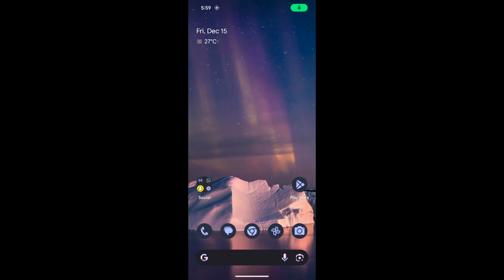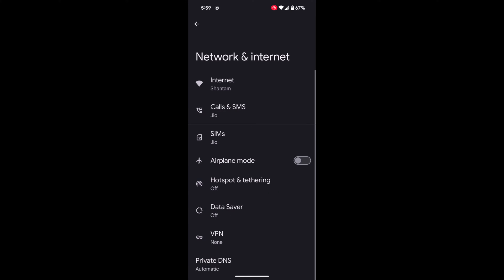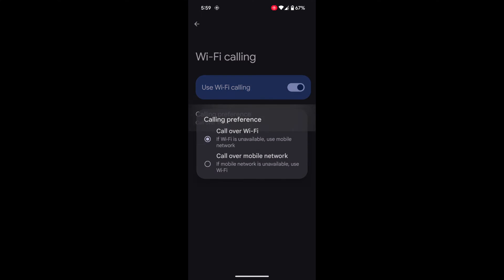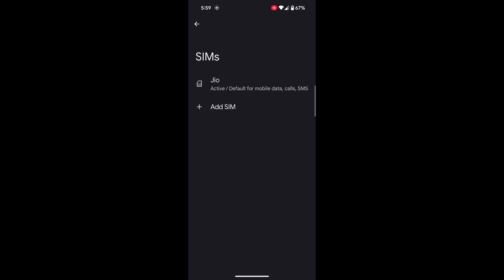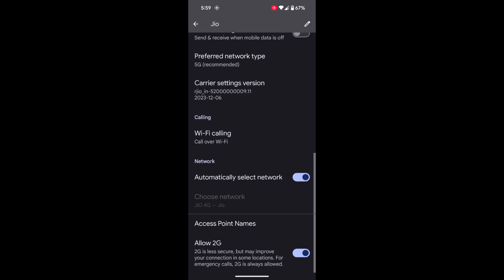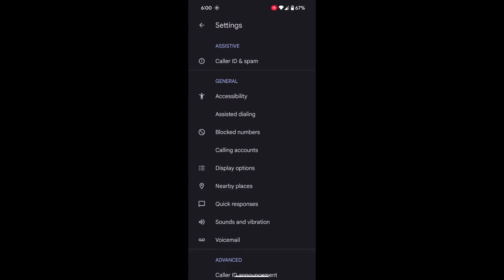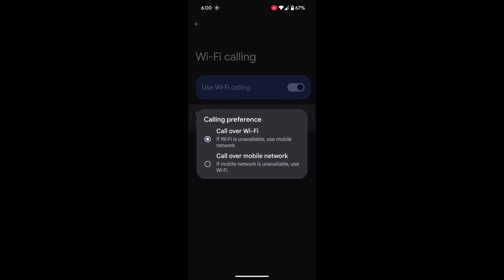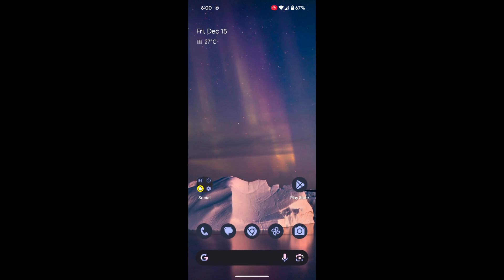How to Enable Wi-Fi Calling in Android 14: 3 Ways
How to Enable Wi-Fi Calling in Android 14. You can make a call using wifi when you activate wifi calling in Android devices. Set Calling preference as call over wifi or call over mobile network. Turn off WiFi calling if you don't want to use it on your Android devices.